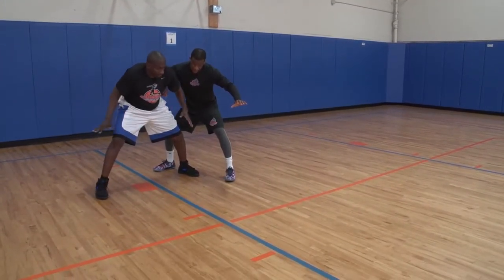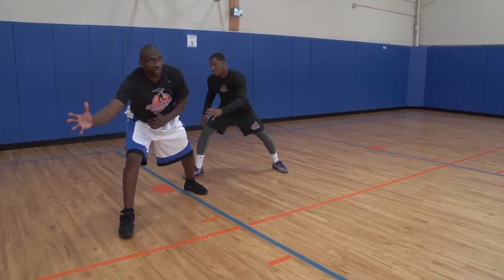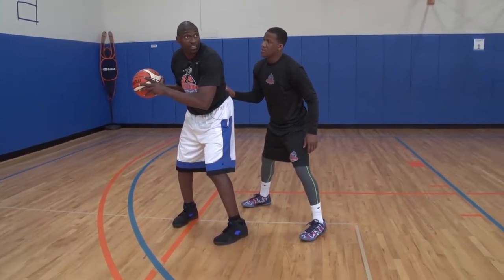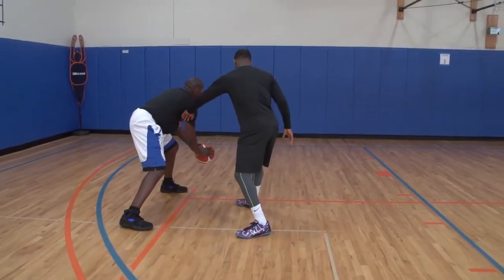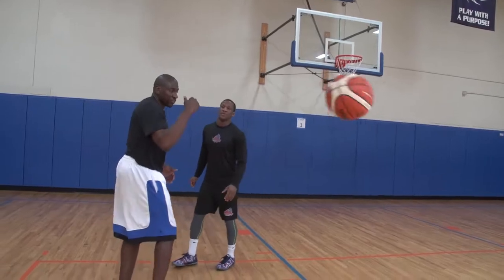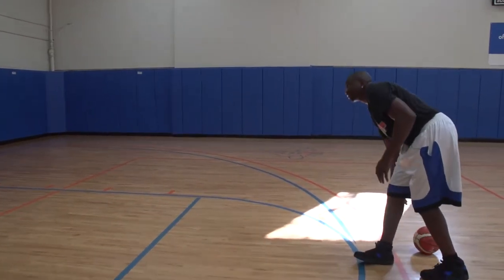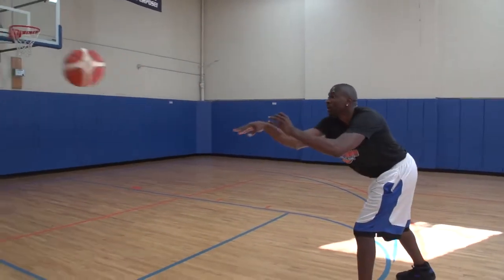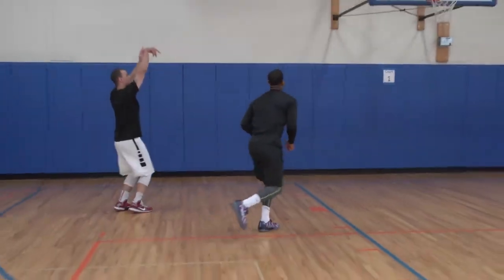NBA-Vet Chris Carr - Set up Defender to Get Open Training Drill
Chris Carr is a former second-round NBA draft pick and an 8-year NBA veteran, playing for the Phoenix Suns, Minnesota Timberwolves and Boston Celtics. Carr runs 43 Hoops in Minnesota, where he trains individuals and instructs how to become a better basketball player.

If you're having issues creating space with a defender and getting open, Chris Carr is here to assist. He'll show how to get open and become a more efficient scoring option for your team.